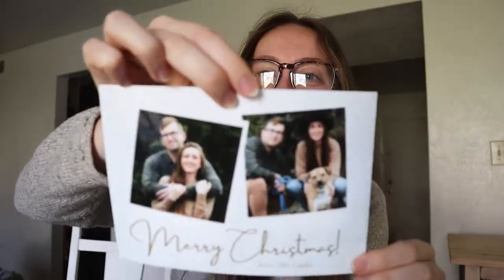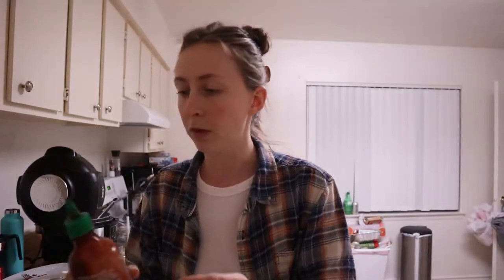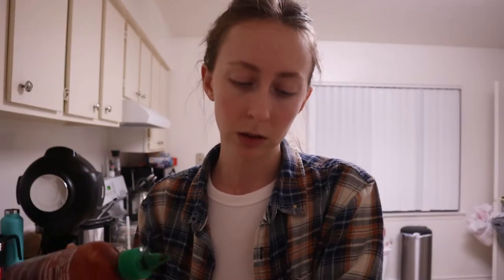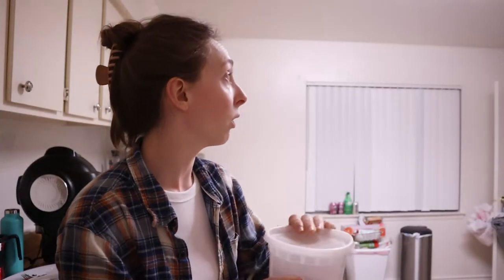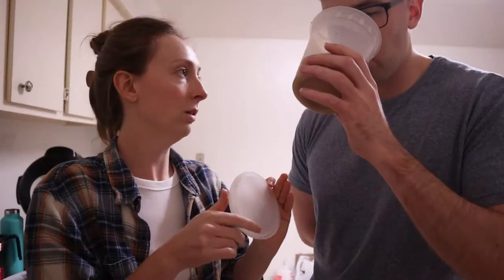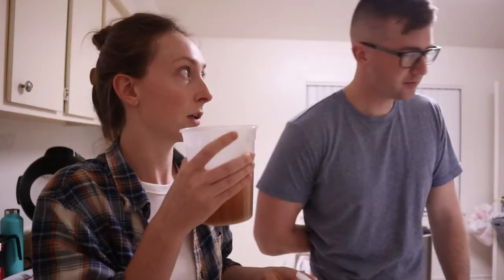I got sick and had to get tested... + Christmas cards! | Vlogmas Day 12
Hello friends! Vlogmas is here! I love this time of year and look forward to uploading all the fun Christmas festivities!